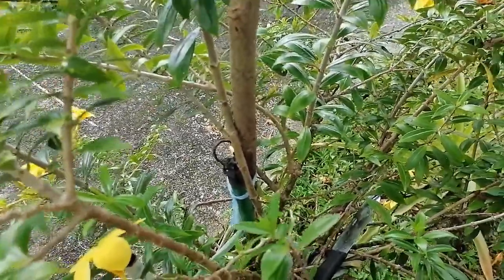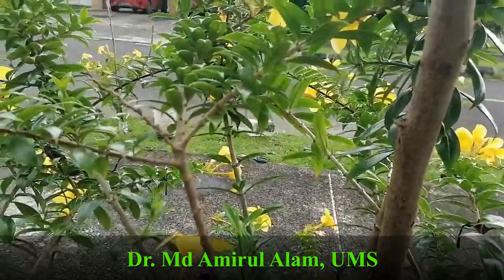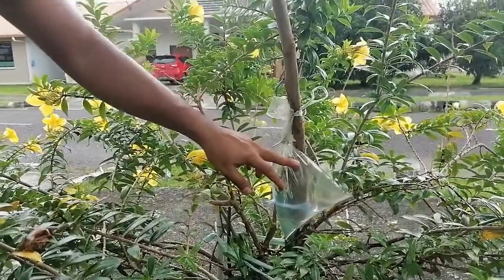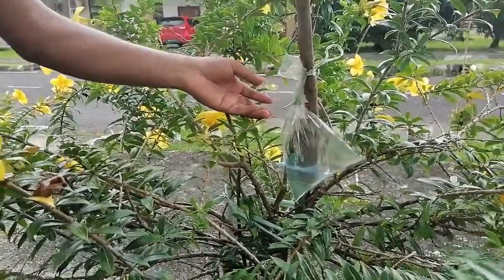Water layering in Allamanda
In this video I have demonstrated step wise very easily how to do the water layering to produce roots in partially cut stem without detaching the stem from mother plant. It is one type of air layering but here only use fresh water not any other media. It is a very successful method without any failure (if there is no other issues).